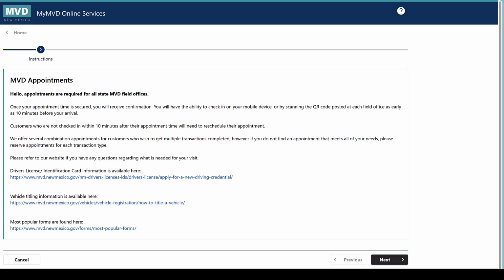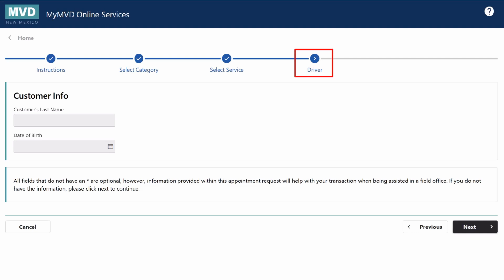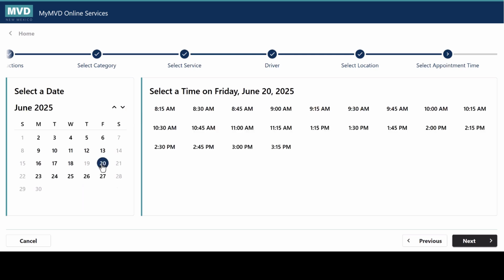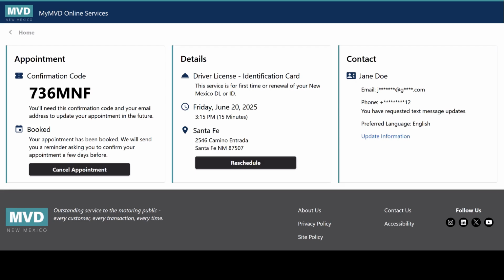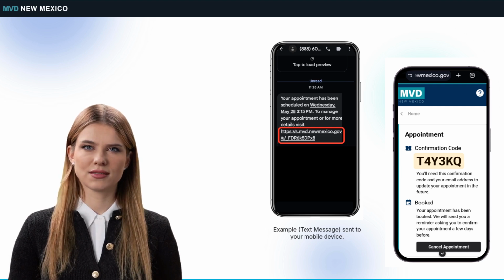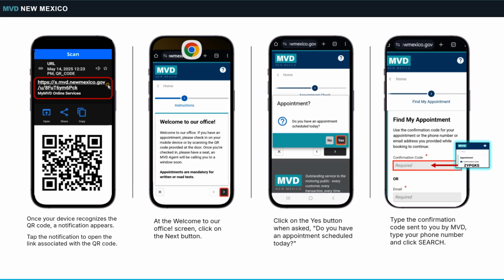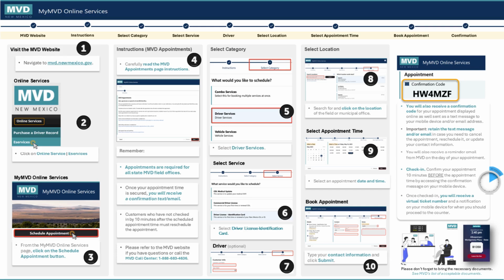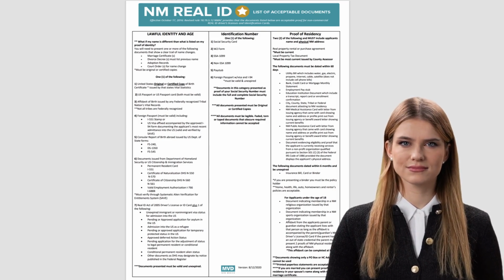Scheduling an MVD Appointment Online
This video goes over how to schedule an MVD appointment online using the MyMVD Online Services

A lot of transactions can now be completed online. It is worth reviewing the MyMVD Online services website to see if your transaction can be completed from  your phone or computer.